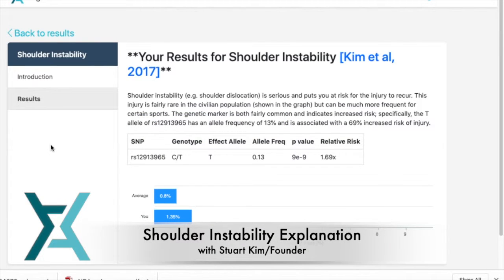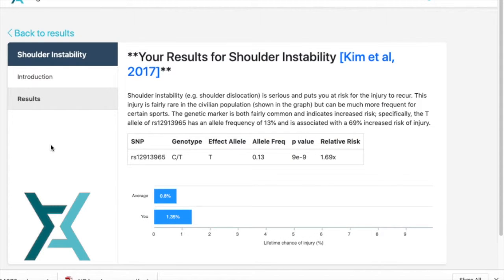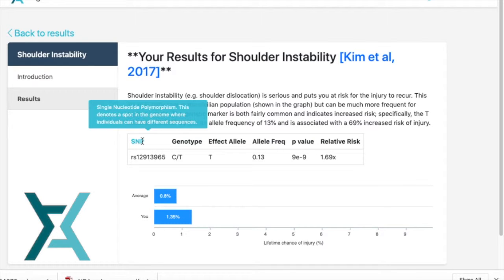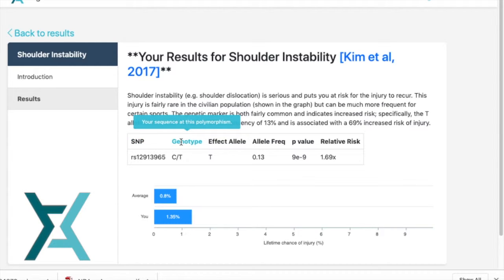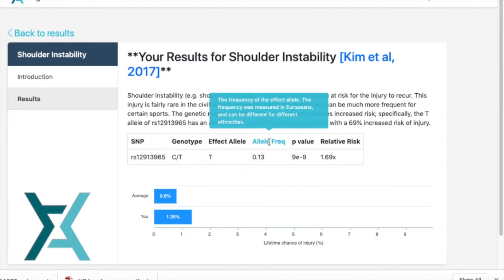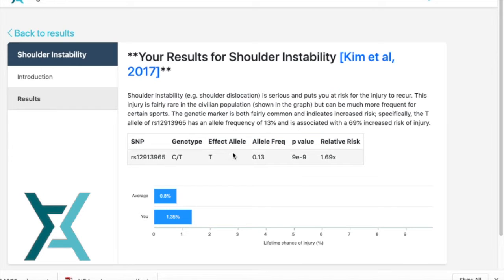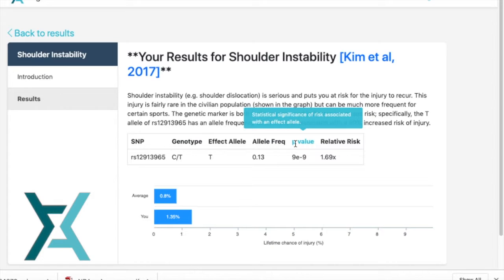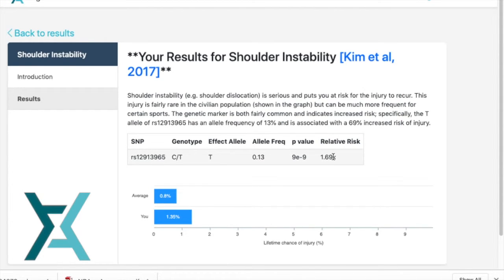Shoulder Instability - Biological Explanation - AxGen